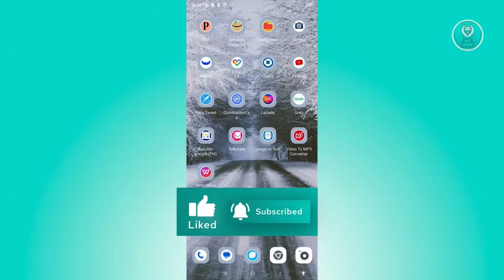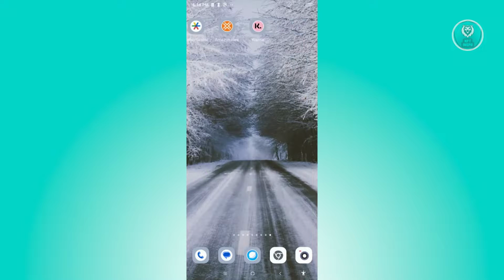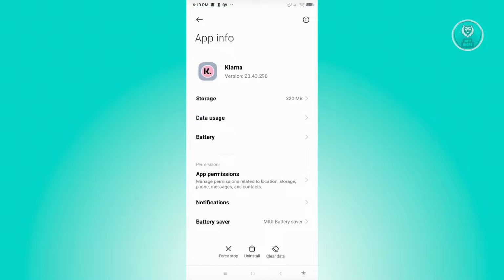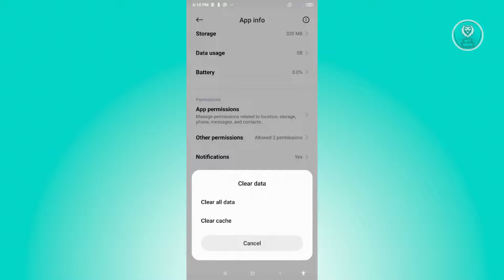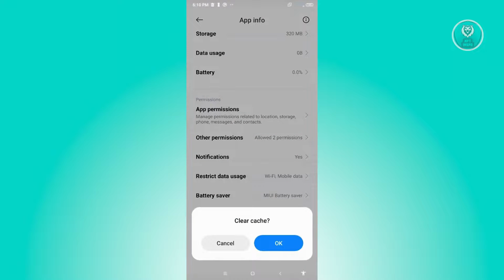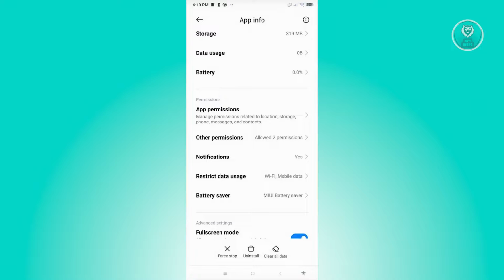How To Fix Klarna Not Working (2025)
If you want to be able to fix issues with Klarna not working, then this video will be perfect for you!